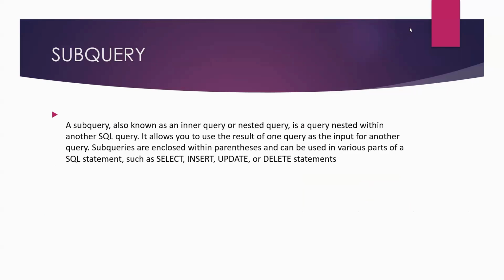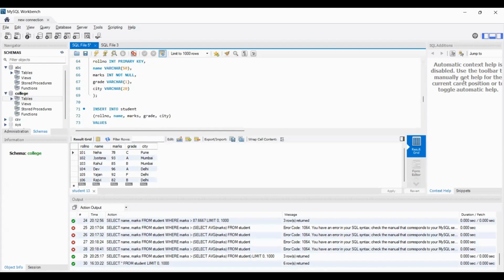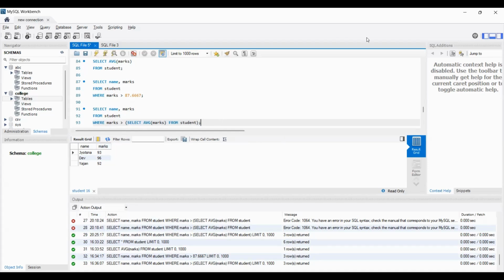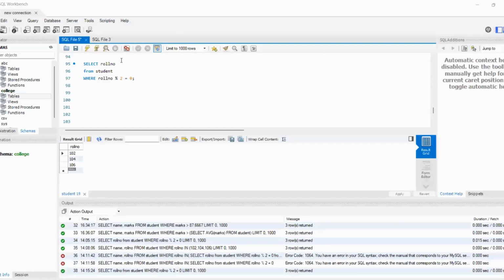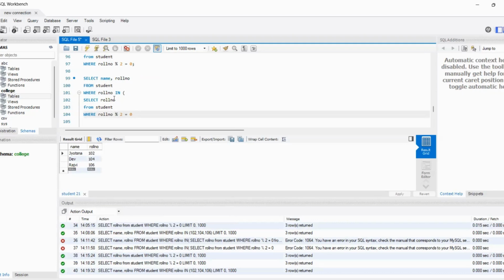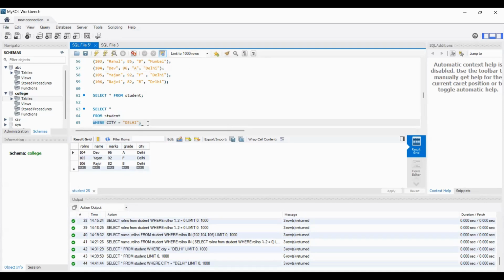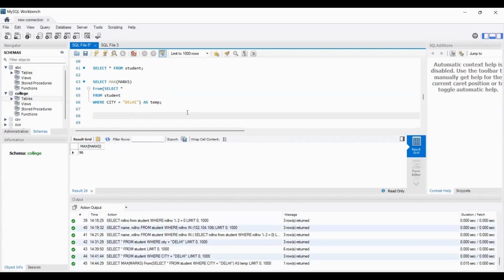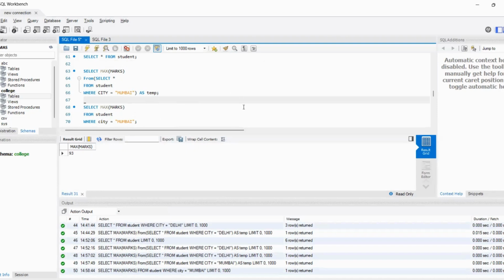SUBQUERY CLASS 12 SQL TUTORIAL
SQL TUTORIAL CLASS 12